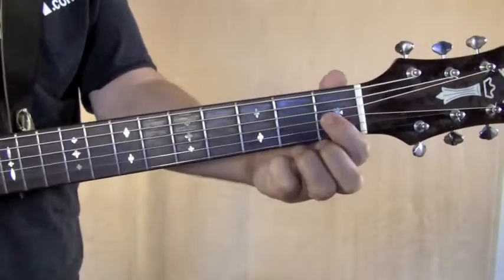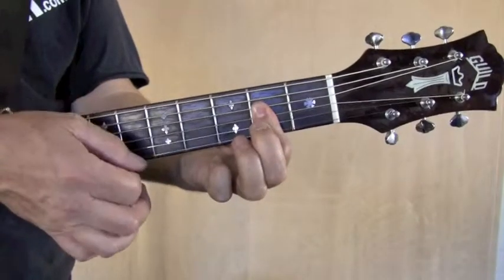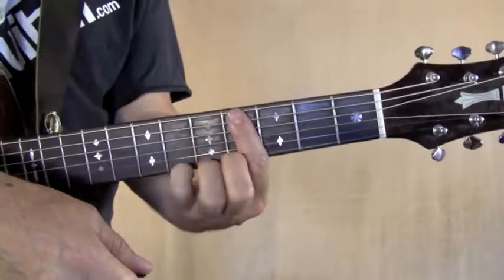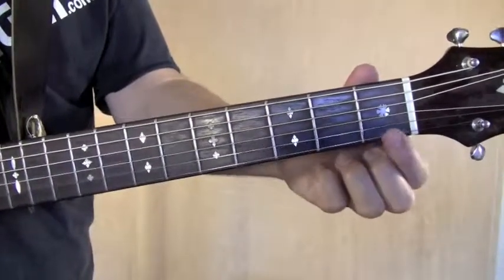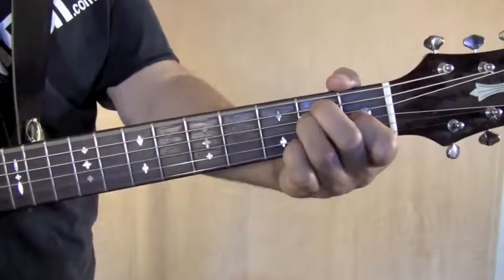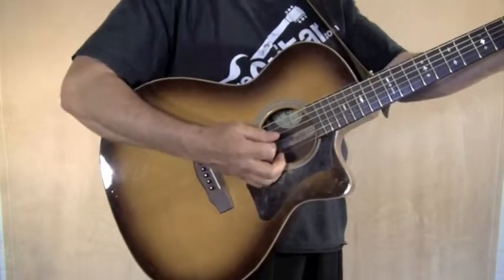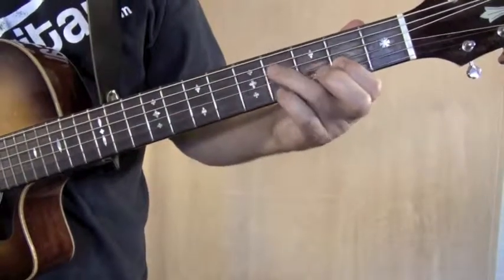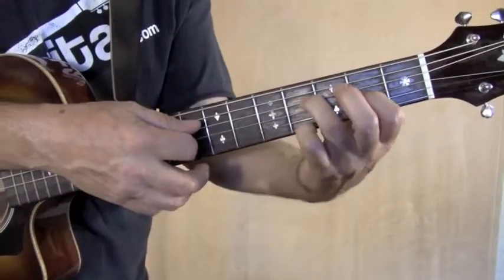How to Play 'Something 'Bout A Boat' by Jimmy Buffett | Easy Guitar Tutorial for Beginners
In this video, we break down how to play 'Something 'Bout A Boat' by Jimmy Buffett on the guitar. This easy-to-follow tutorial is perfect for beginners, providing step-by-step instructions to master the chords, strumming patterns, and rhythm of this laid-back, feel-good song.

Whether you're a Parrothead or just love island-inspired music, this song is a great addition to your repertoire. We'll guide you through each part, from the intro to the final chorus, making sure you have everything you need to play along with Jimmy Buffett's classic tune.

👉 **What's your favorite Jimmy Buffett song?** Share in the comments below!
👉 **Having trouble with any part of the song?** Let us know, and we'll help you out!

Ready to set sail with your guitar skills? Let’s dive in!